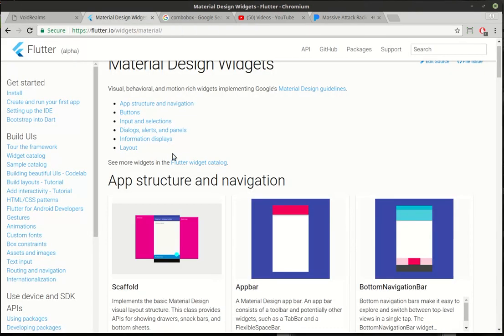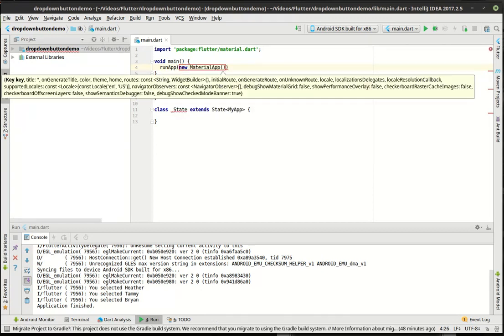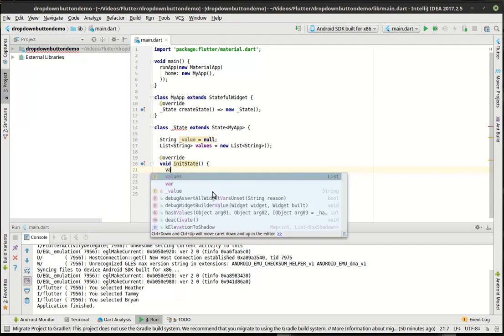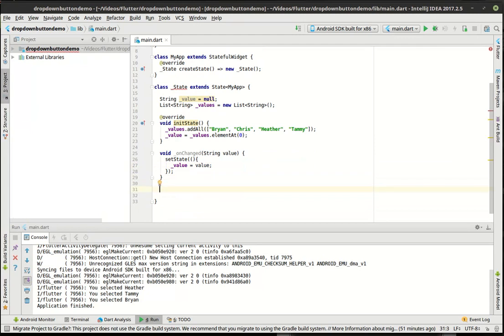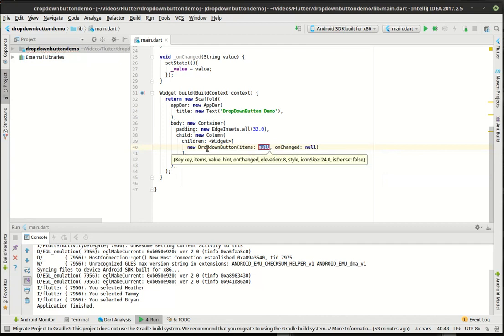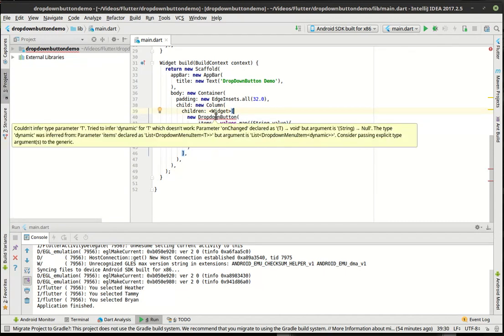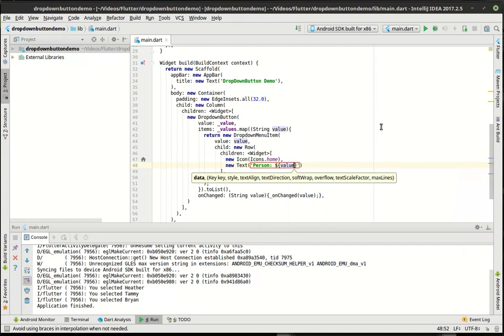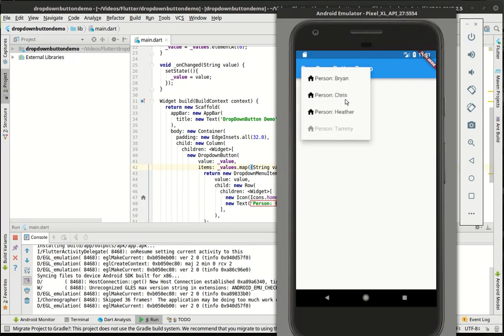Flutter - Drop Down Button - Lesson 33